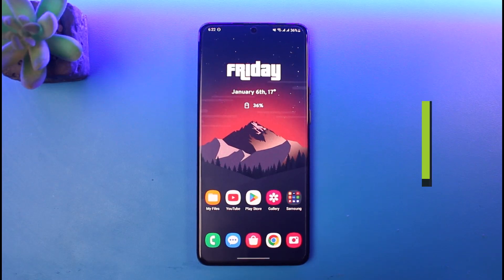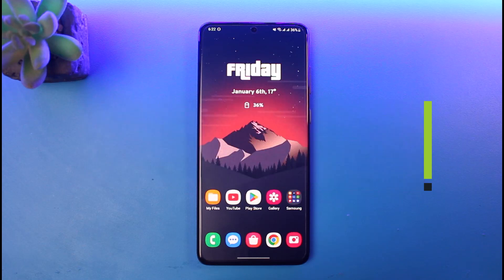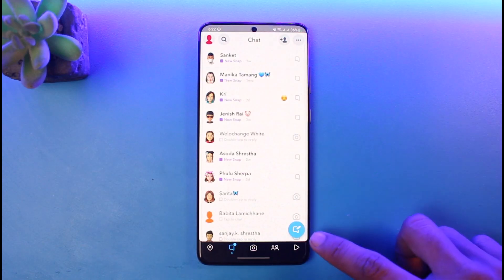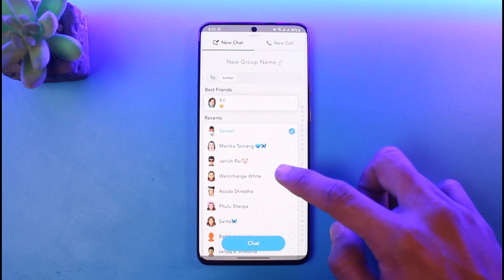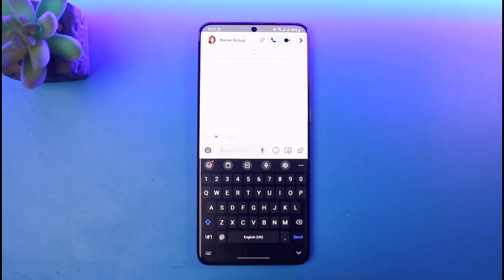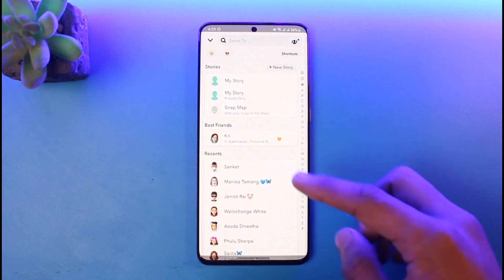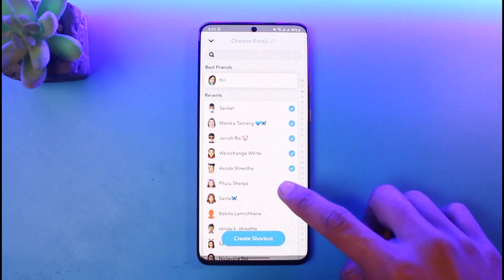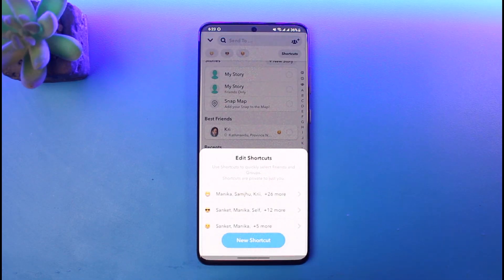How to Make Snapchat Groupchat !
This video guides you through an easy step-by-step process to make a group chat on Snapchat. So make sure to watch this video till the end.

~ Chapters:
0:00 Introduction
0:17 Make a Groupchat to Chat
1:03 Make Groupchat to Send Snaps at Once
1:42 Conclusion